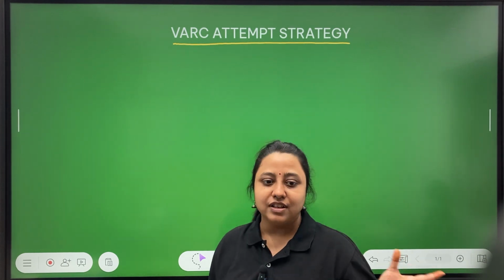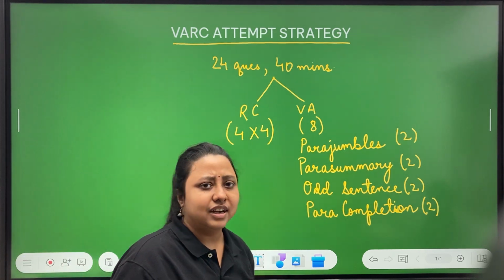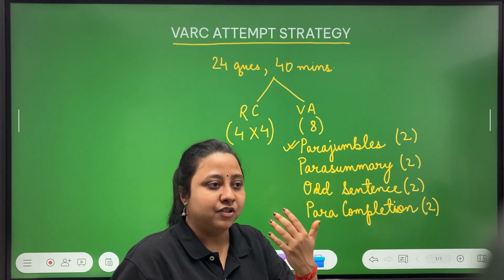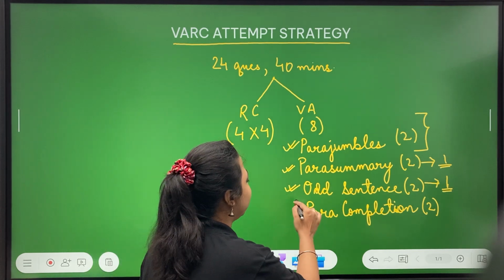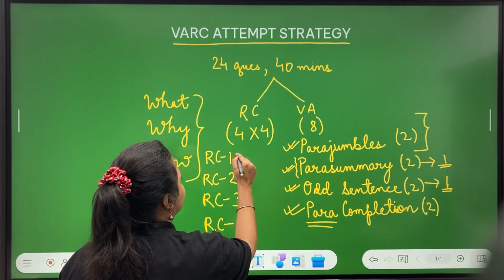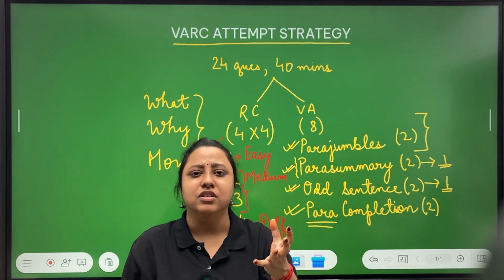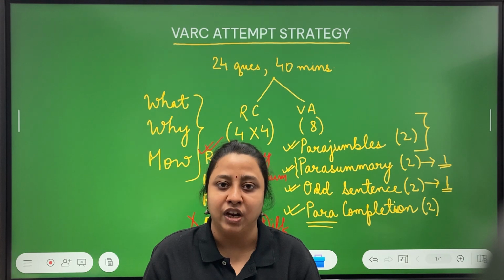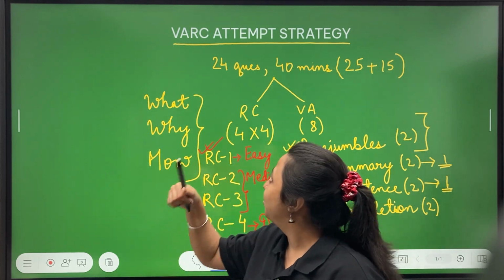CAT 2024 VARC ATTEMPT STRATEGY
In this video, we will discuss some effective ways of handling the VARC section in CAT. The video provides valuable insights that will help you ace the VARC section with ease and will prove extremely beneficial in boosting your VARC scores. Do watch this video and knock off the VARC section with confidence and ease !!